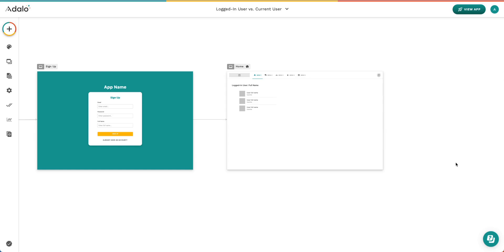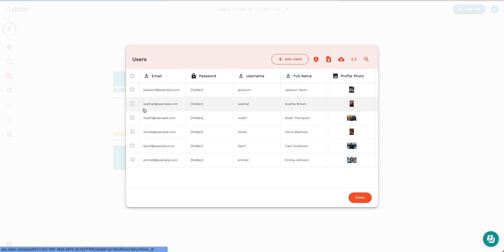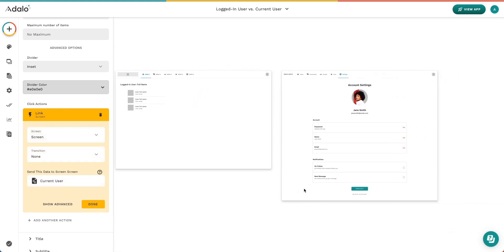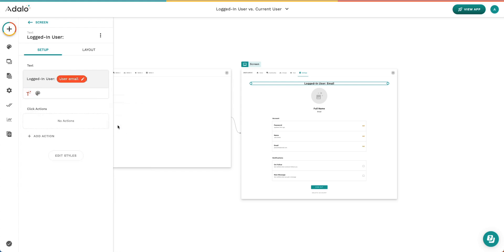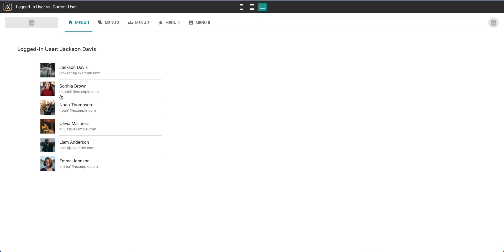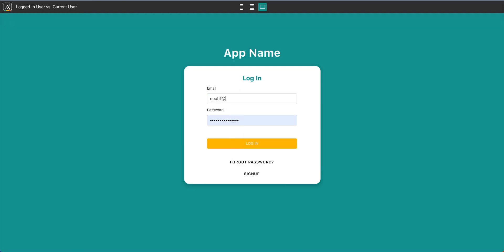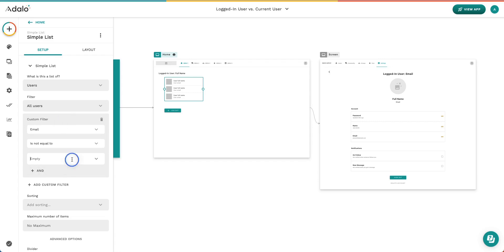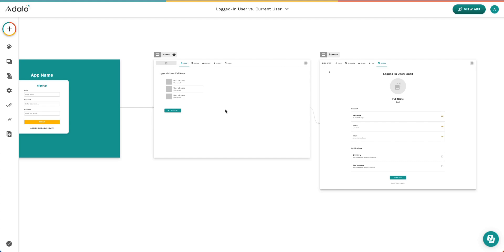Logged-In User vs. Current User | A No Code Builder Tutorial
In this video, we’re discussing the difference between data associated with the “Logged-In” User and what the data “Current User” means in our no-code app.

Magic text is the way we connect the backend of our app (the database/collections) and the front end of our app (screens and components). The best thing about apps is that they can dynamically show information based on who is logged into the app. For example, Instagram looks different for me when I log in using my credentials, as opposed to when you log in!

Similarly, how you’ll use Magic Text to dynamically represent the ‘Logged-In User’ data vs. interacting with the Users in a list (or a ‘Current User’) will help you understand more about Magic Text.

This video showcases a quick example of utilizing Logged-In User data to show you how the app changes based on who is logged in and how to showcase ‘Current User’ — because let’s face it, Current User sounds like the user who is currently using the app… but it’s not.

As if we needed to make app building more confusing!!

0:25 — Definition of a Logged-In User
0:33 — Definition of a Current User
0:52 — App Set Up
1:30 — Using ‘Current User’ in an example
2:48 — What is a Static Image?
3:44 — Showing the Difference Between Logged-In User and Current User with Magic Text
4:40 — Viewing our Example App
6:04 — Adding a ‘Log Out’ Action
6:41 — Logging in as a New User
7:18 — Using Filters with Logged-In User Data
8:55 — Recap of Definitions

If you’re new to Adalo, a no-code tool, and are curious about creating an app of your own — sign up for a free account

If you want to check out one of the most important videos that will help you understand more about Adalo, check out our video on Magic Text